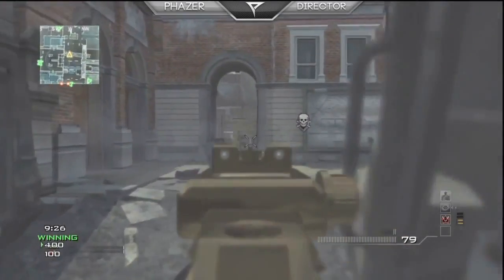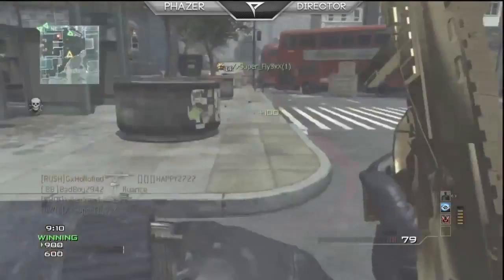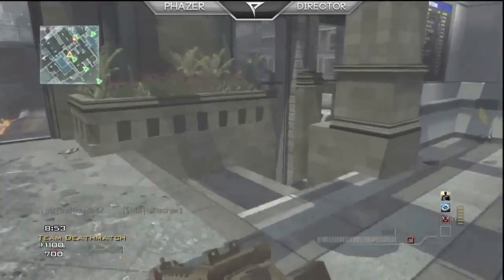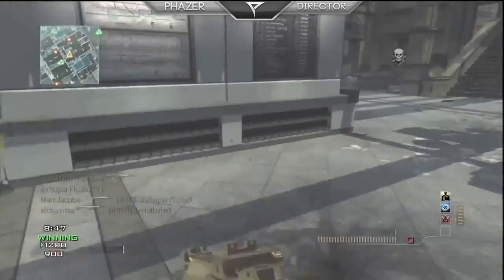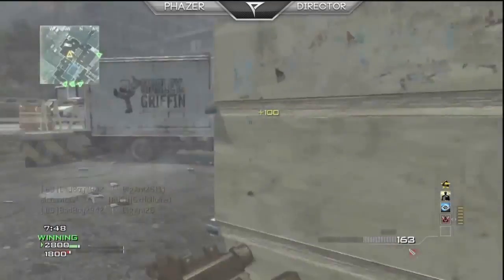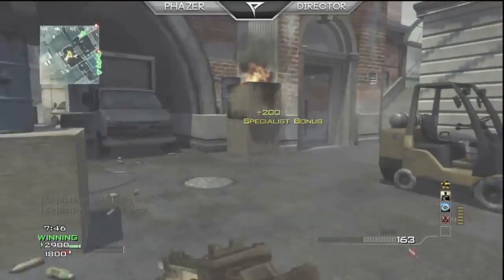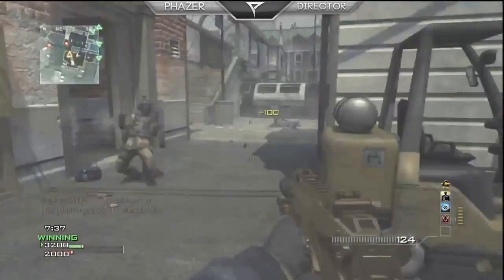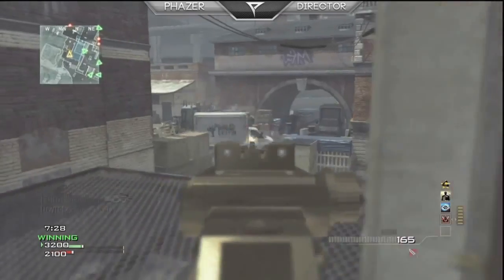MW3 Gameplay Commentary: Flawless 36-0 M.O.A.B - Director Debut w/ BadBoy11304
Enjoy This Flawless MOAB With Badboy!!